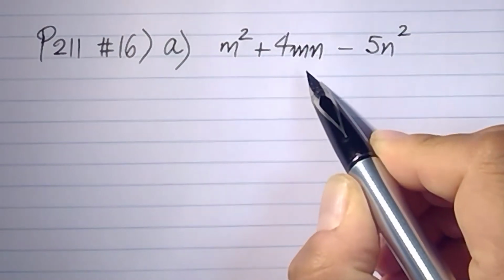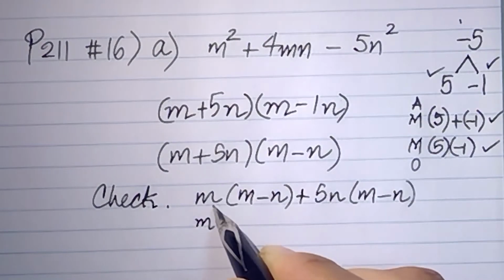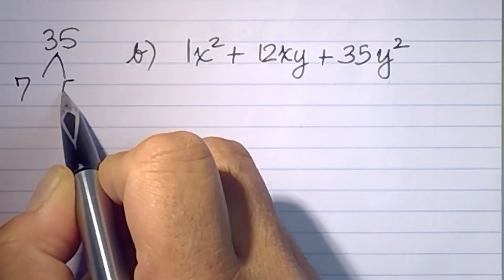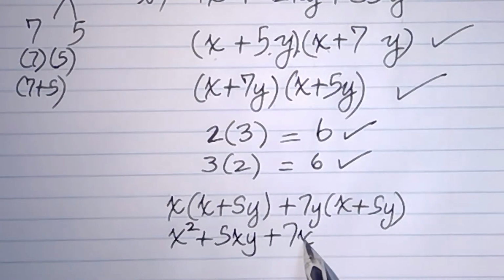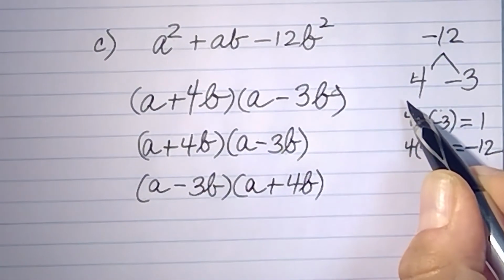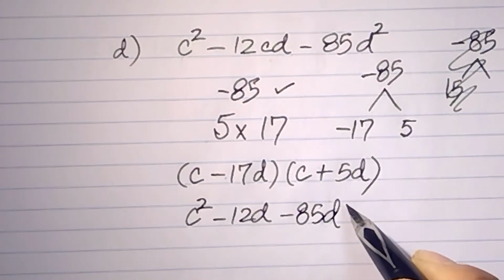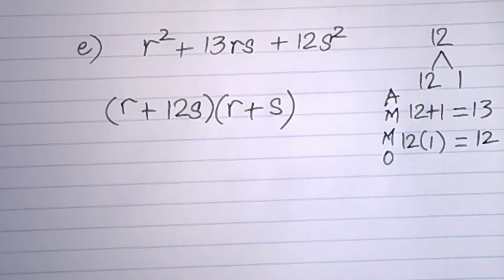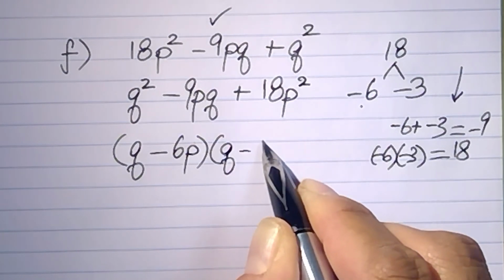mp2m211n16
factoring homework takeup of #16 from page 211